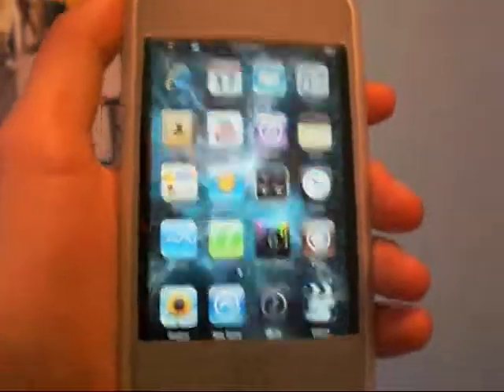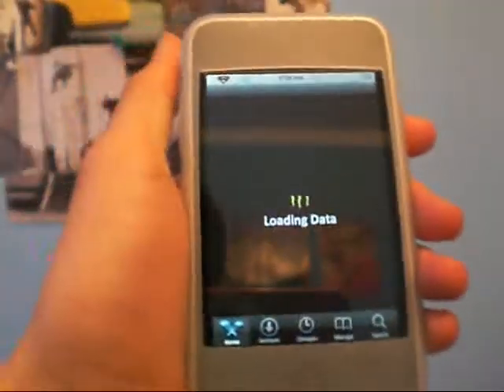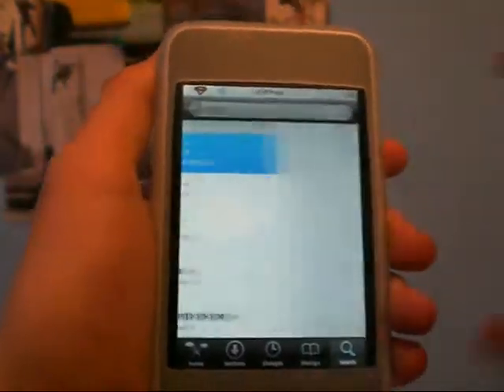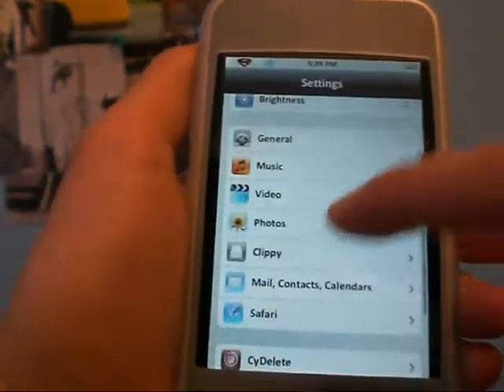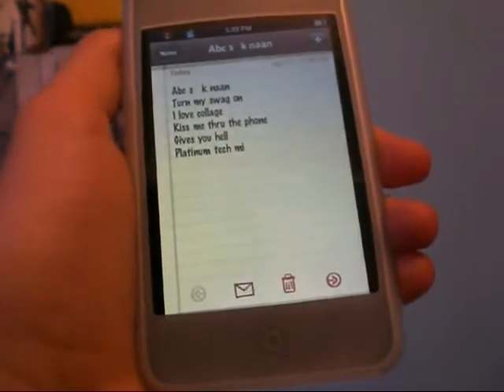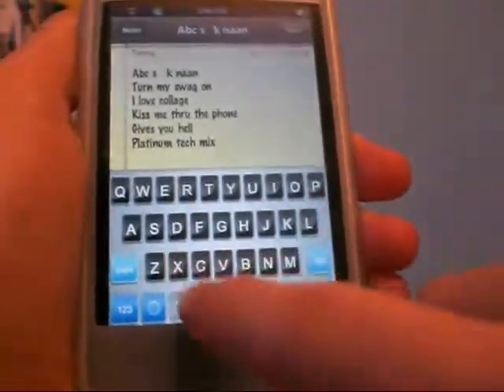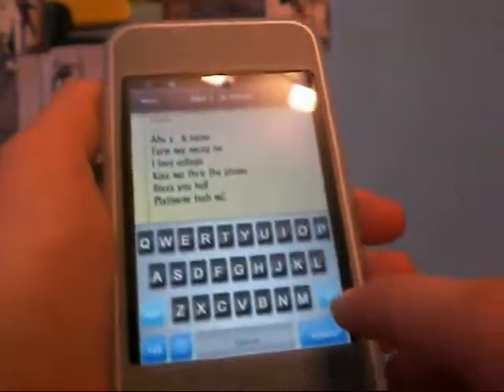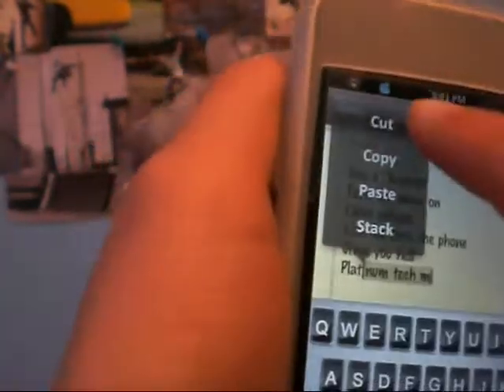How to Copy and Paste using Clippy on your iPod Touch or iPhone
TUTORIAL on how to use clippy to copy and paste !!

there are 4 thing you can do with clippy
1- Copy
2- Paste
3- Stack
4- Cut